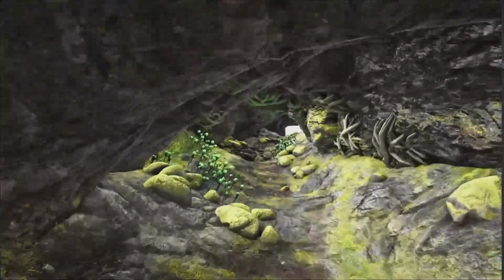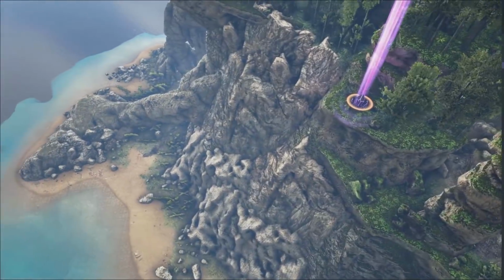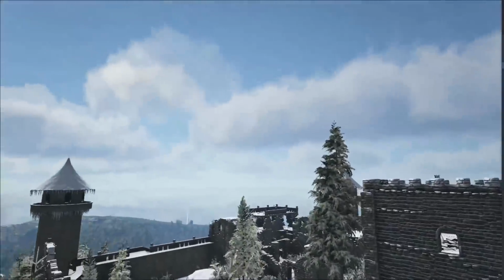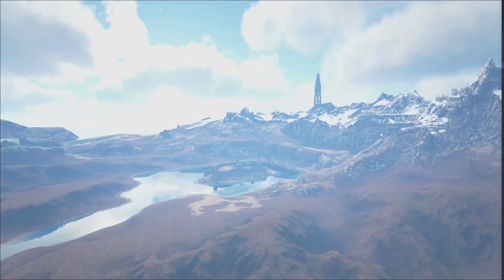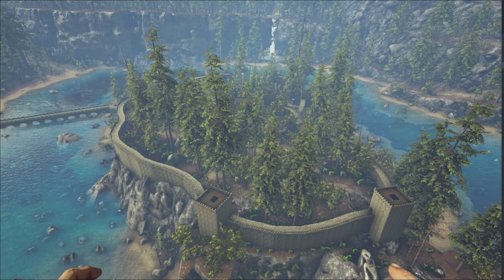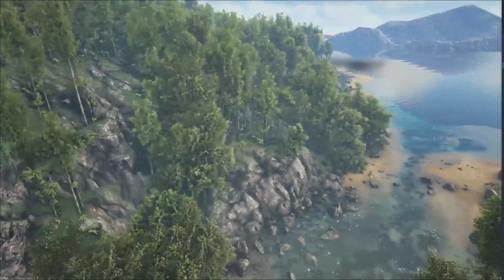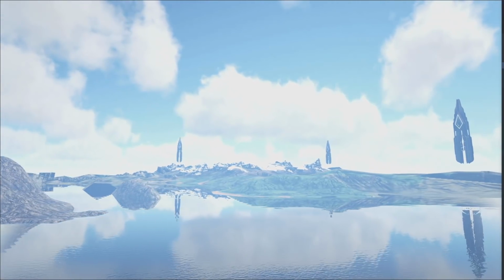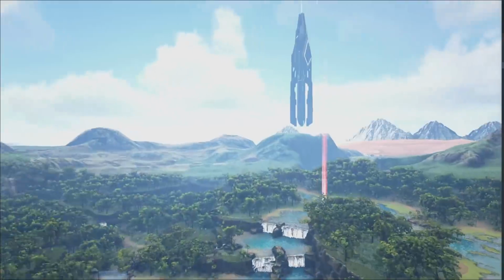Ark Lost Island Map Tour | First Impressions | Ark Free DLC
In this video, we take a look at the New DLC The lost island and I give some of my first impressions!